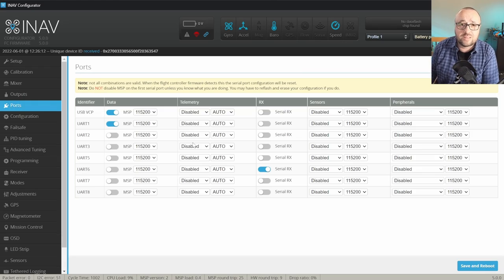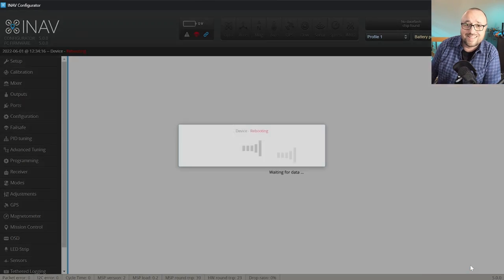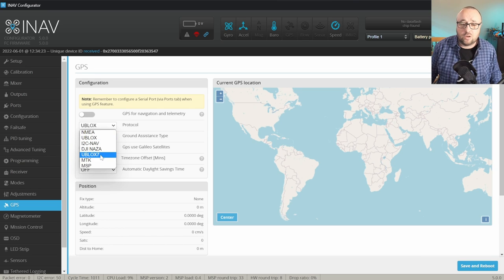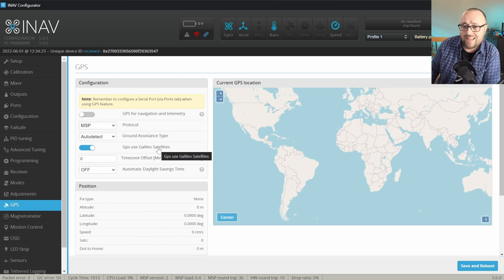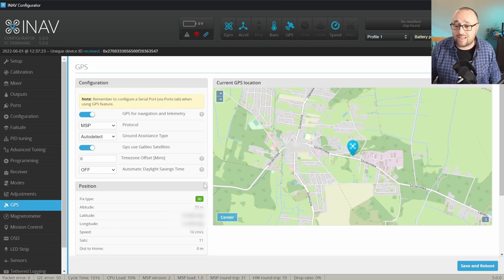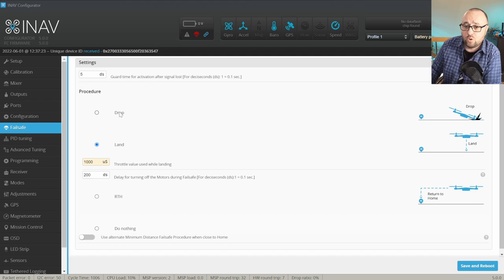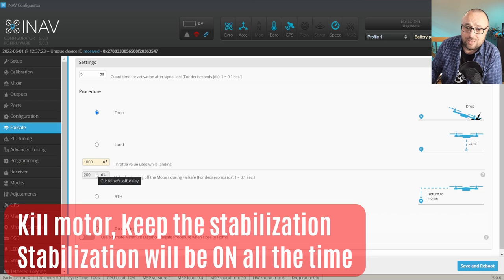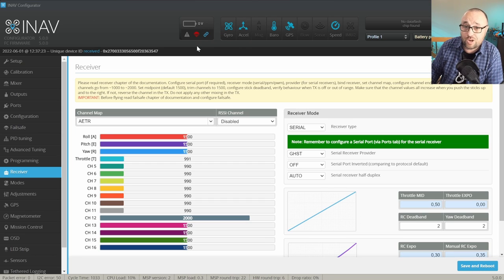GPS & Failsafe | INAV 5 on a flying wing | 6/11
In this episode of INAV 5 on a Flying Wing tutorial it's time GPS and Failsafe setup! Those are two extremely important tasks if you want to have a reliable and safe RTH Return To Home experience. After all, we all want our models to come home safely in case of problems.